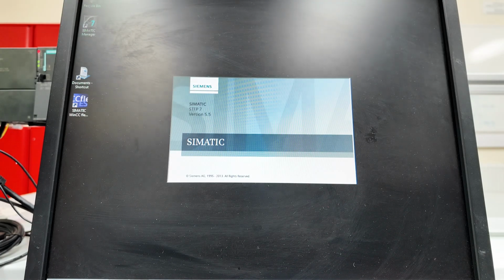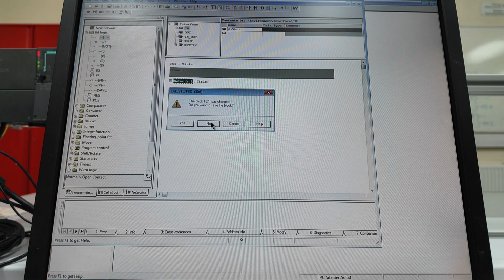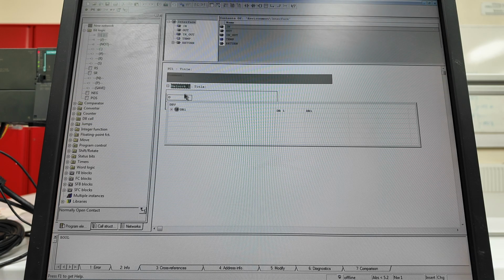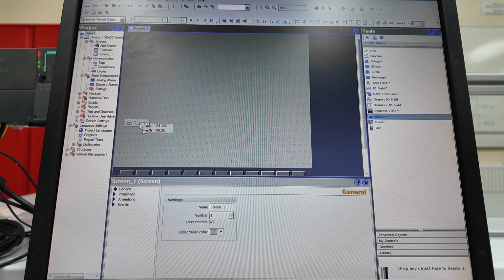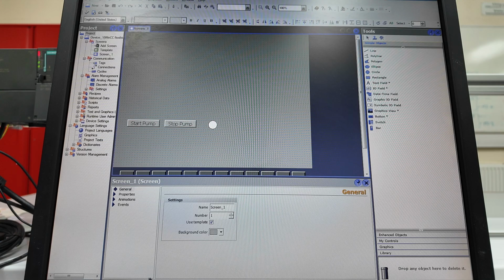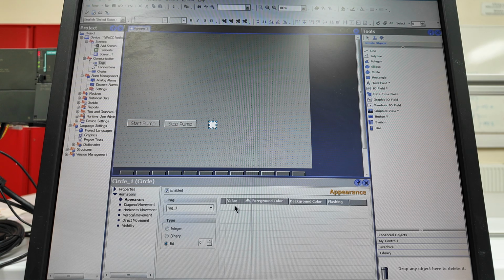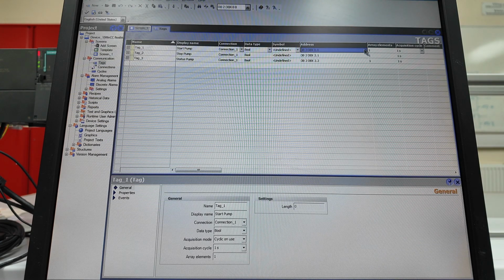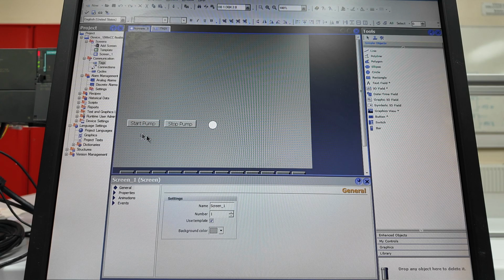Lab 5 Developing A Simple PLC Programme using WinCC